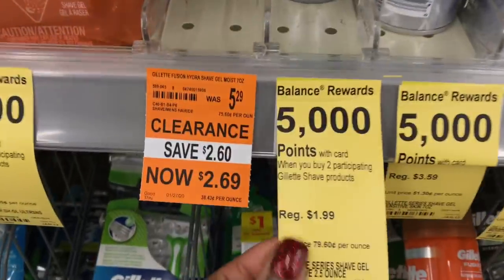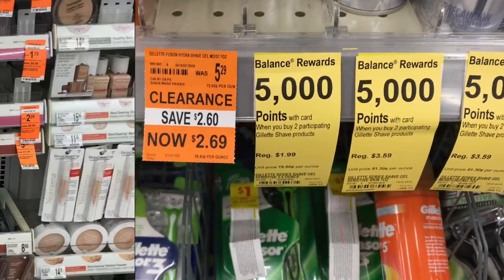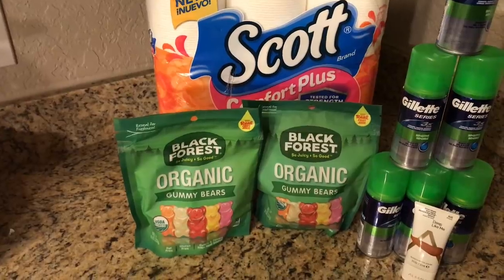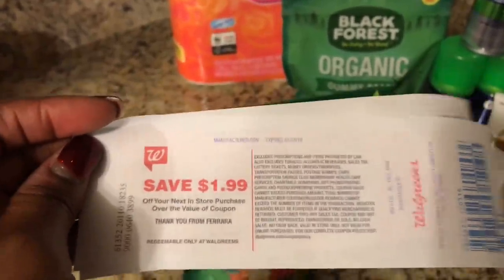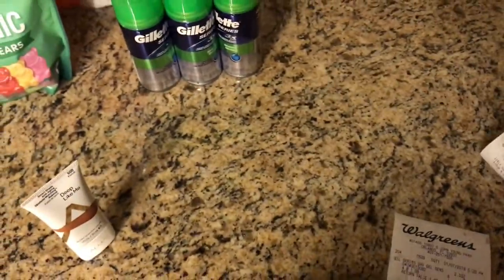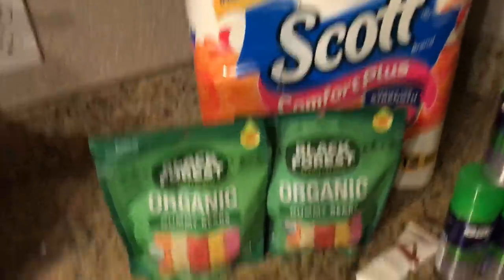Walgreens Extreme Couponing Haul| Jan 10th| Free + Moneymaker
Hey Maximizers!
Here is my Walgreens Haul from Jan 10th. It was Free plus a $3
Money Maker! This was a great week!!!

Rebate Apps:

Ibotta, Earn a $10 bonus when you redeem your 1st rebate

Join Shopkick, earn 250 kick bonus when you walk in or scan within 7 days

Fetch Rewards, Get $3 in points for signing up enter the code Q6NTE

2. Buy them weekly at a local store. I suggest you buy in groups of 2.
3. Call your local newspaper and get a subscription delivered weekly. Minimum of 2!
You can use a coupon database to find which inserts the coupons are located in.

Keep in Touch!!